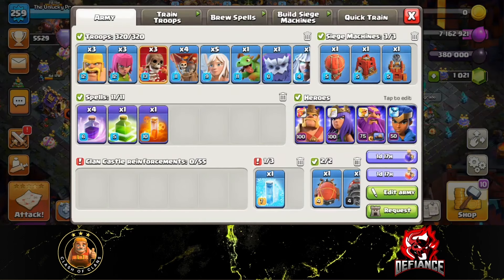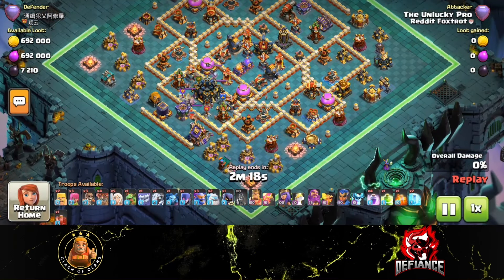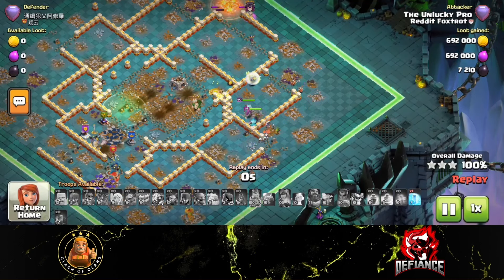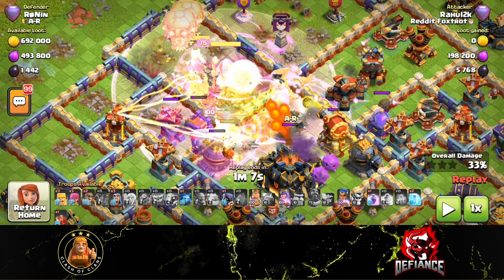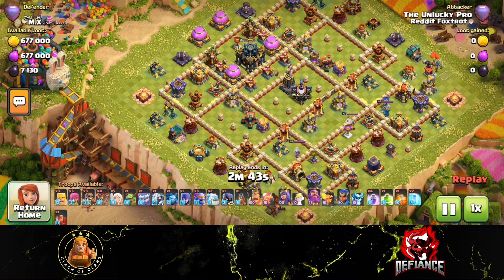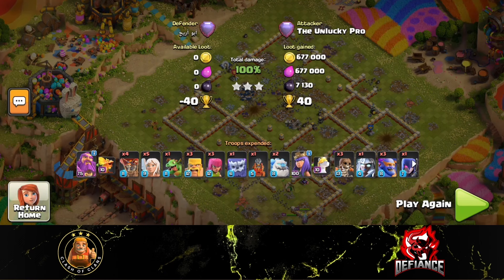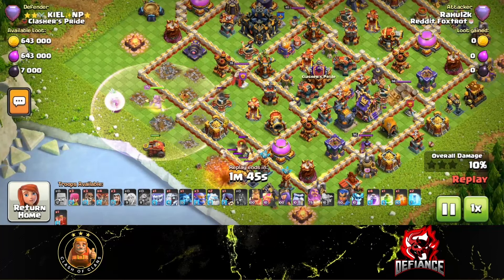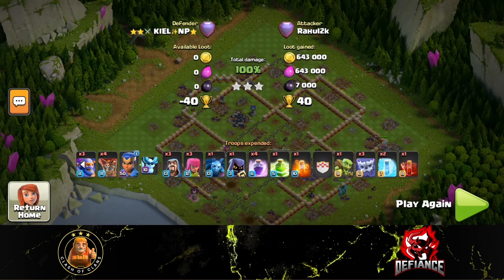Throwers are Strong! But are Super Bowlers Stronger...? | Best TH17 Attacks Made Easy!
(This is a video game, nothing shown in the video is related to real life/world)